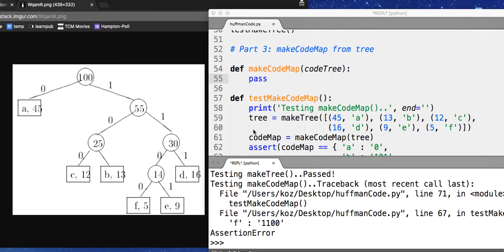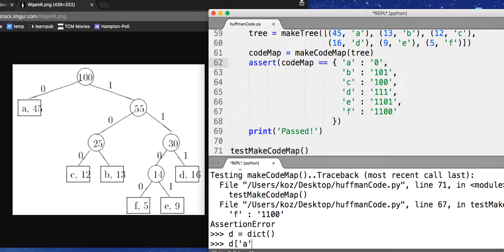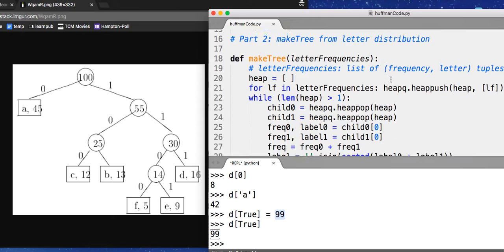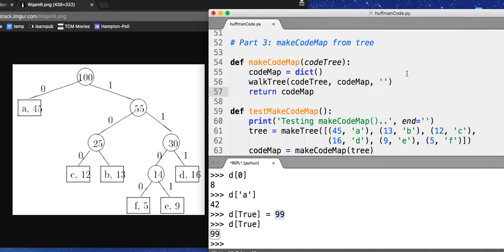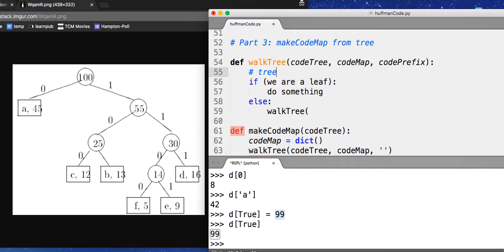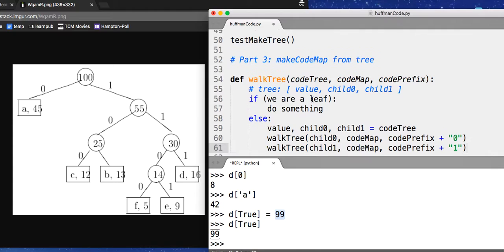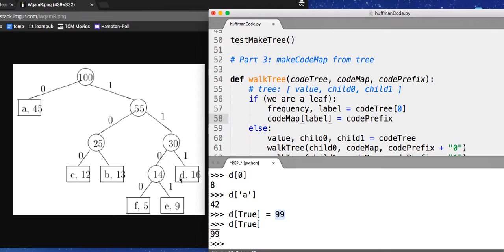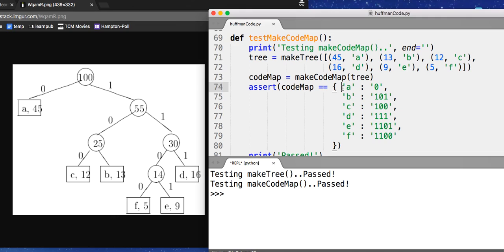huffman coding part 3 make map from tree